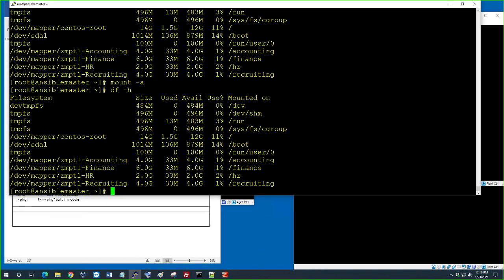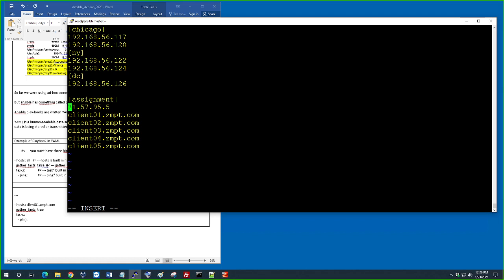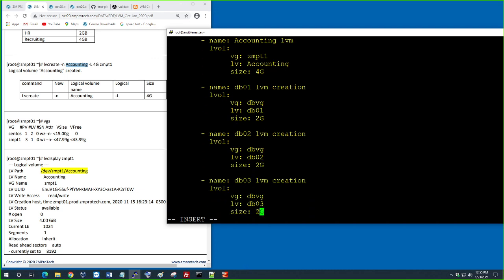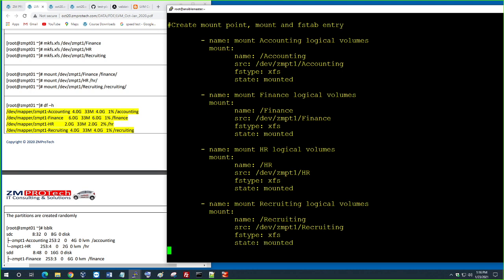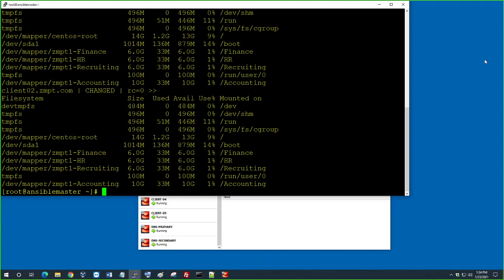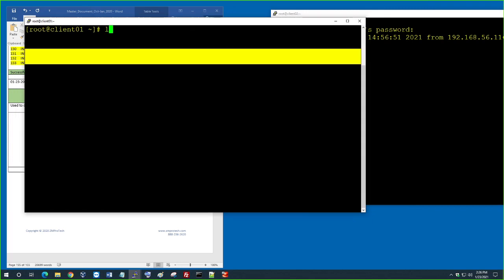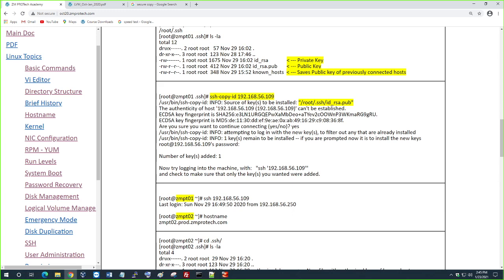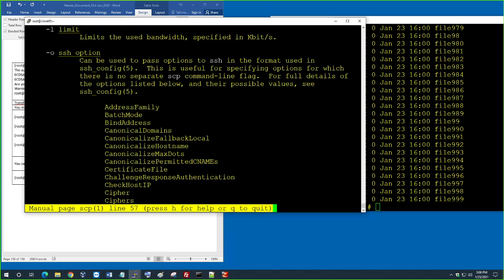ZM PROTech Linux Academy 01-23-2021 0292 by Zafar Mohiuddin